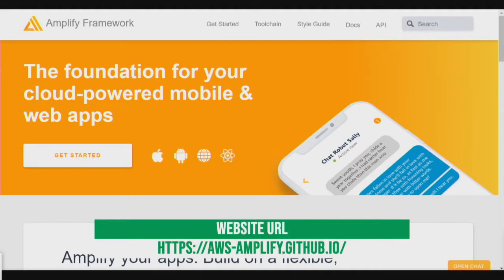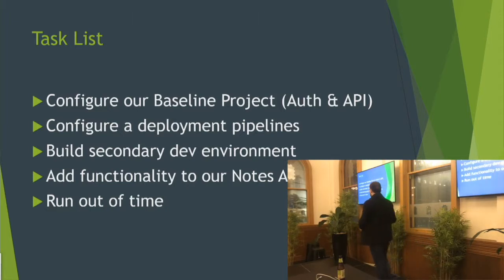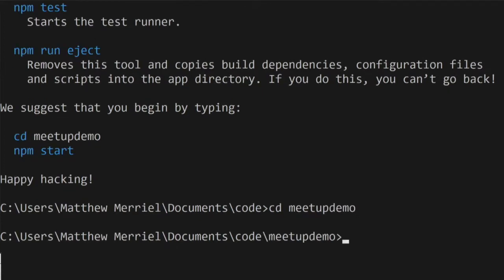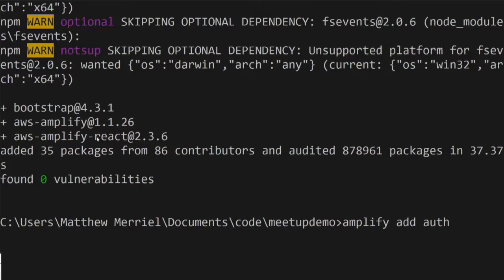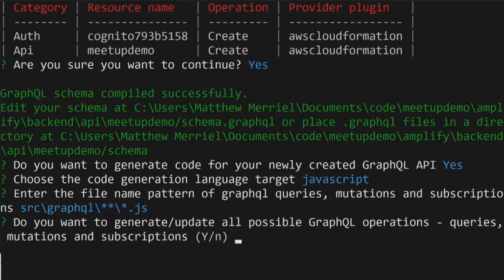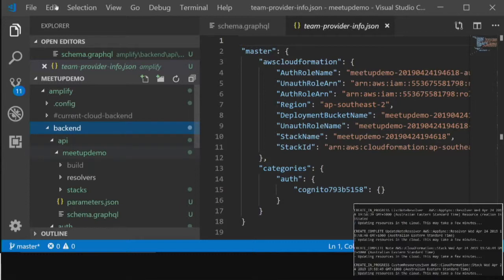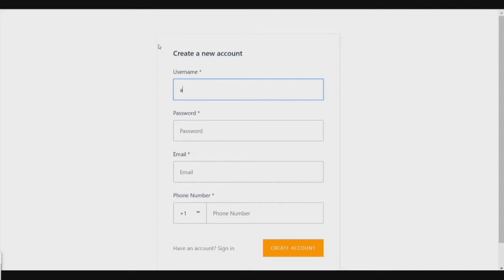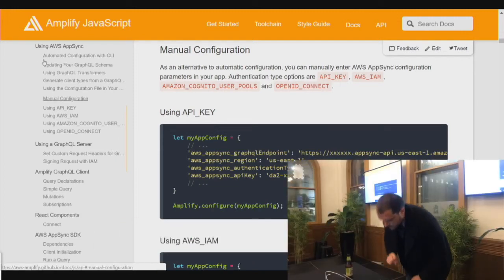AWS Amplify – Matthew Merriel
In this presentation I'll be taking a look at AWS amplify, a library released by AWS to assist in building sophisticated cloud-powered apps. I'll work through the feature and demonstrate how you can build, deploy and manage a simple web application.

Level 200

From the April 2019 Melbourne AWS User Group Meetup.